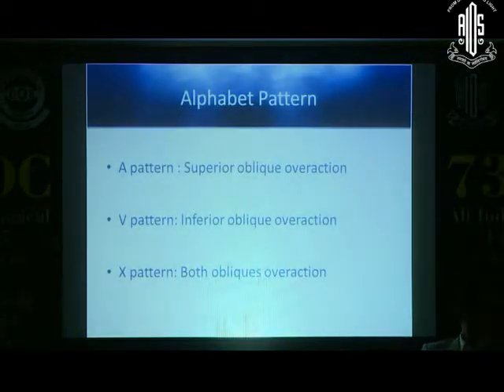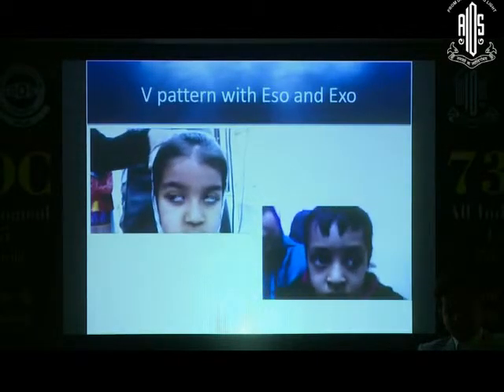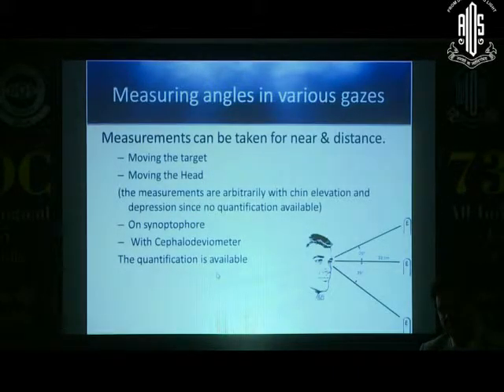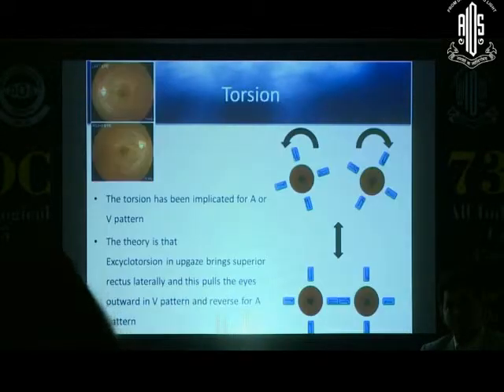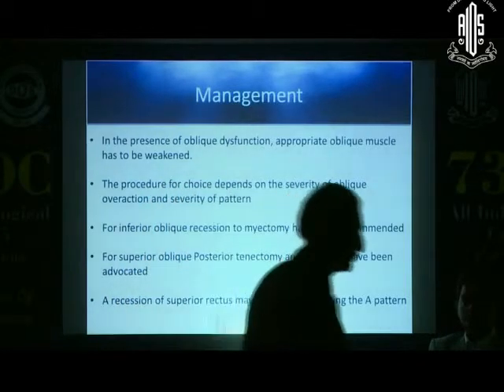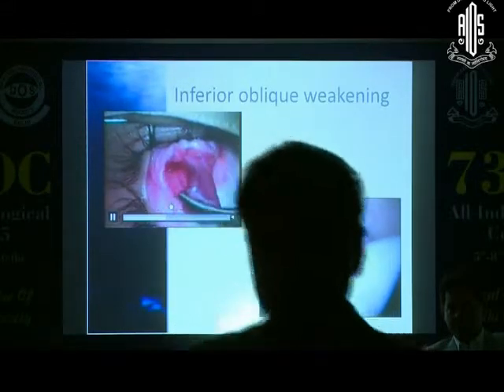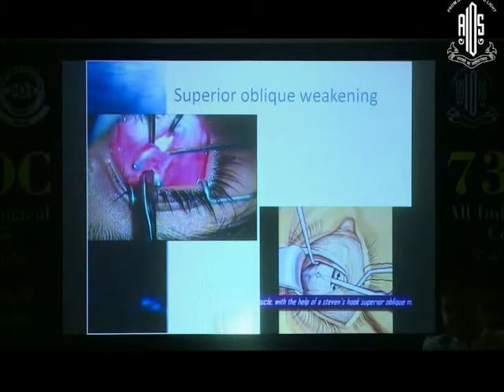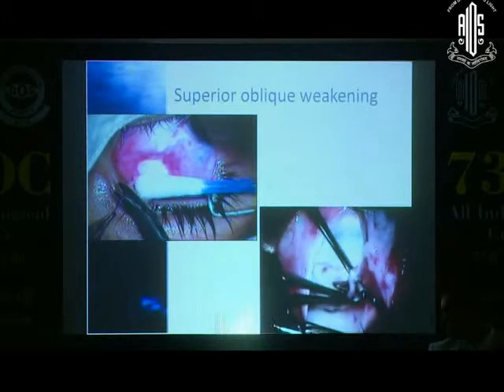Dr Jitendra Nenumal Jethani